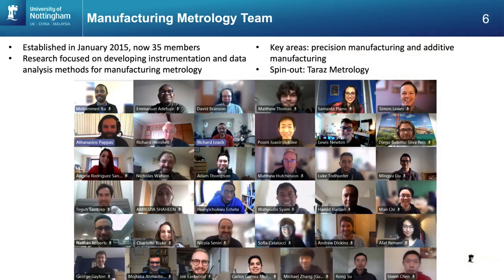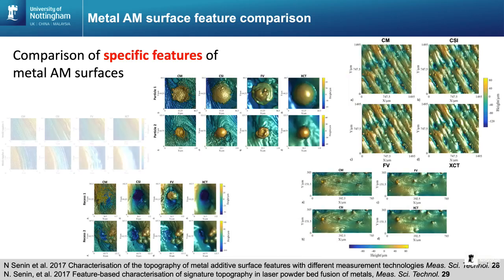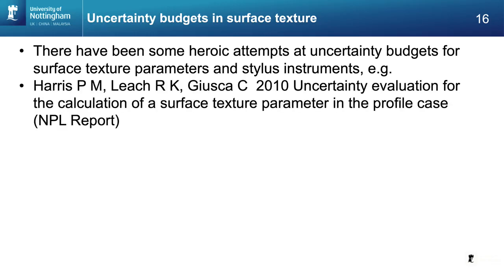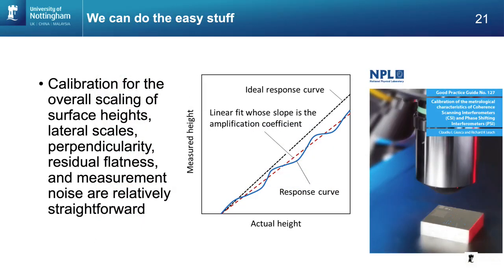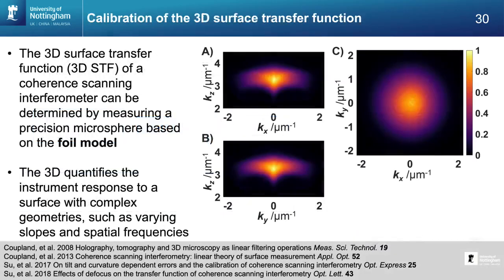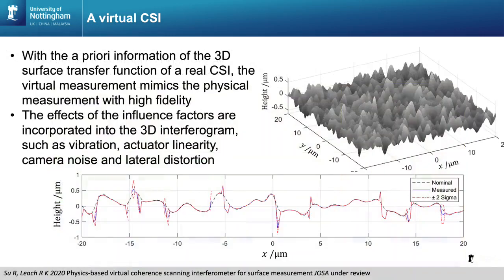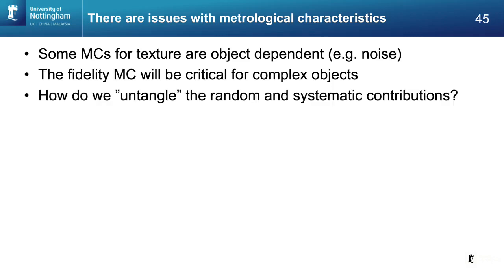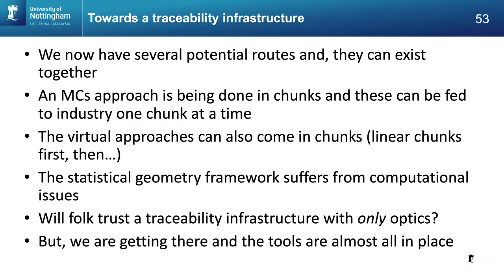ISPEMI 2020 Towards virtual optical surface topography measuring instruments